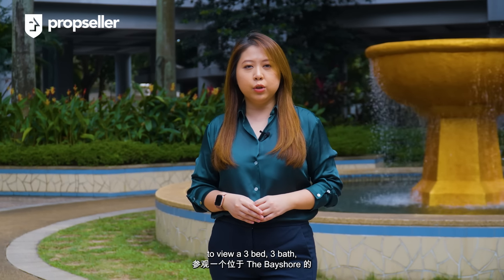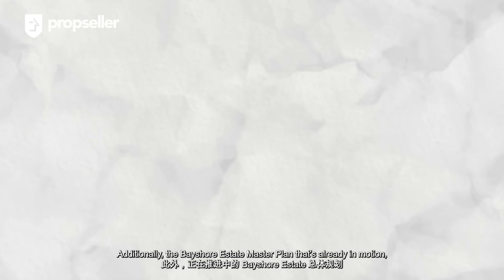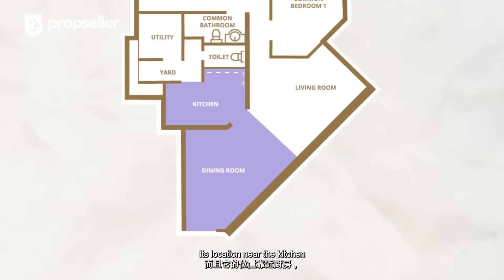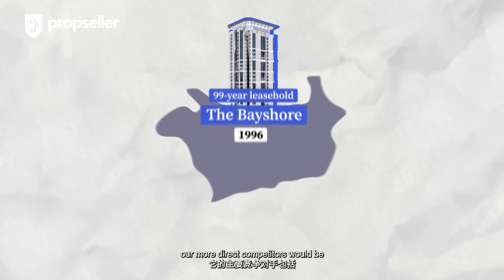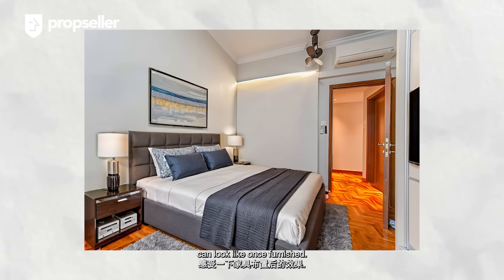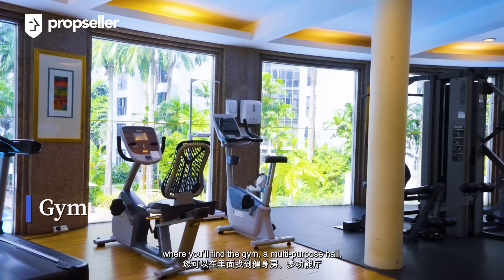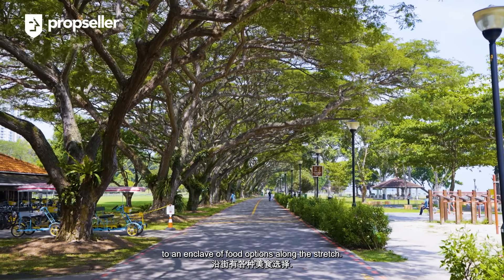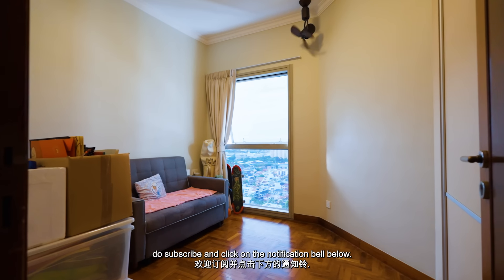High-Floor Unit in the Up-and-Coming Bayshore Estate | Propseller Property Tours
This high-floor corner unit offers a perfect blend of comfort and convenience in a prime location. Move-in ready with no extension needed, this home offers a hassle-free transition.

One of the standout features of this condo is its golf driving range—yes, you read that right! It’s a rare gem that not many condos in Singapore can boast. Whether you're a seasoned golfer or just looking for a fun way to pass the time, this unique amenity adds a little extra swing to your lifestyle.

Located near the East Coast Park, you'll have endless options for outdoor activities, from cycling along scenic paths to enjoying picnics by the sea. Food lovers will also be delighted by the close proximity to the famous East Coast Lagoon Food Village, where you can indulge in delicious local fares and an array of nearby restaurants offering diverse dining options.

For added convenience, ECP and Bayshore MRT station are just a short distance away, connecting you effortlessly to the rest of the city. This unit truly offers the best of both worlds—peaceful living with easy access to vibrant city life. Don't miss the chance to make this fantastic property your new home!

Size:
- 1,184 sqft.
- 3 bedrooms + 3 bathrooms
- 3 bedrooms can fit double beds and have plenty of walking space

Attributes:
- Extension needed: None
- Unit orientation: Corner unit
- High floor unit
- Well Renovated condition
- Main door facing East
- Views from unit: City

Convenience:
- 1 min walk to the nearest bus stop
- 8 min walk to the nearest eateries
- 4 min walk to Bayshore MRT Station (TE29)
- Near East Coast Park

Nearby School:
- Within 1 km of these schools: Temasek Primary
- Within 1-2km of these schools: Fengshan Primary, Opera Estate Primary, Bedok Green Primary

0:00 - Intro
0:44 - Development Info
0:55 - District Analysis
1:46 - Floor Plan
1:58 - Home Tour
3:04 - Pricing Analysis
3:49 - Home Tour
4:51 - Facilities
5:22 - Transportation
6:00 - Nearby Amenities & Schools
6:55 - Contact Us